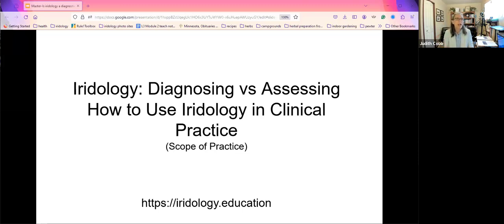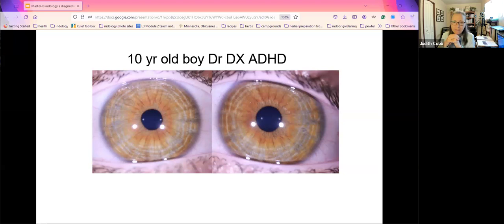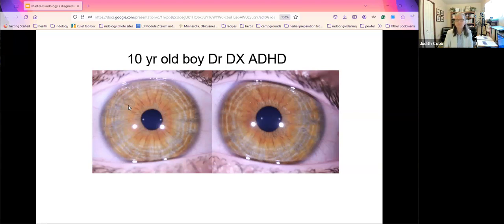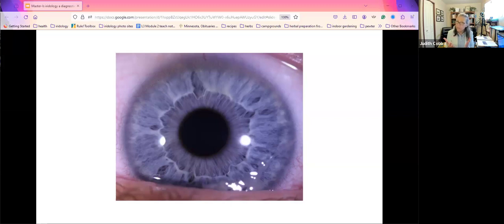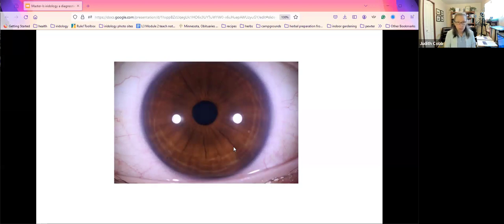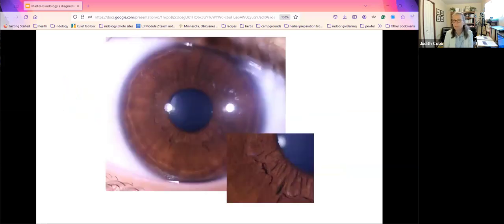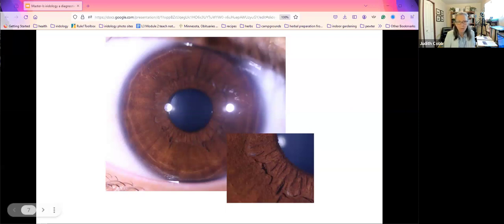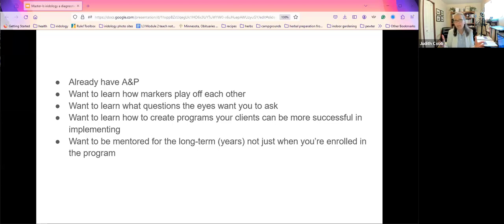Assess vs Diagnose - How do we do that with iridology?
Advances in our understanding of iridology have made it possible for us, as holistic health professionals, to do so much more good than when I first learned iridology over 40 years ago.

Understanding that we don’t match one marker up with one physical problem, and name a disease from that, but rather use many markers together to understand the complex interplay of organs has moved us away from naming diseases to a solid client-based, client-involved assessment process.